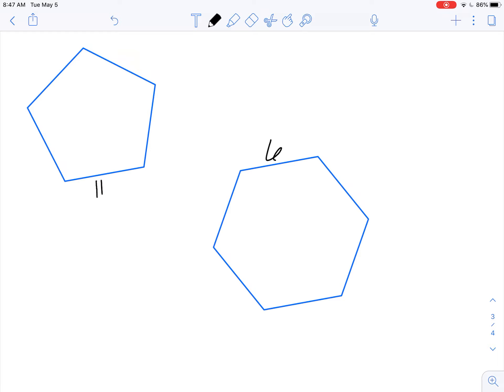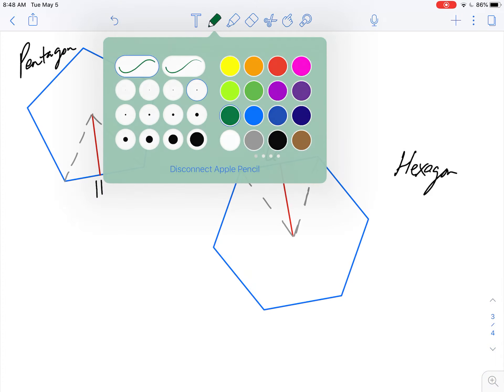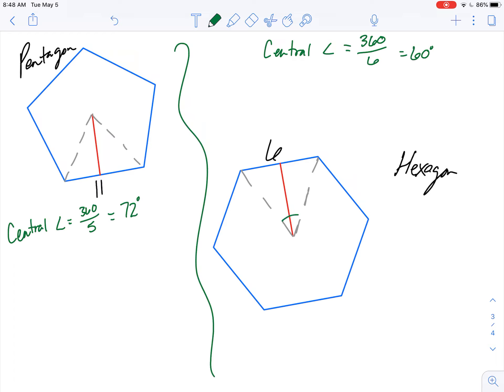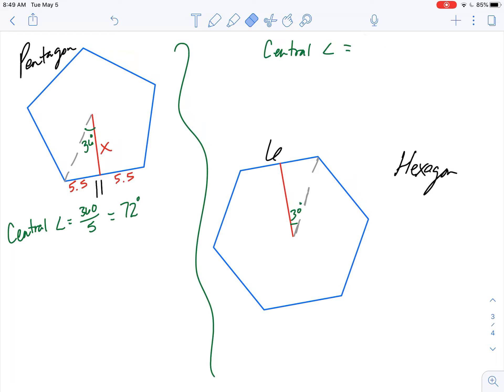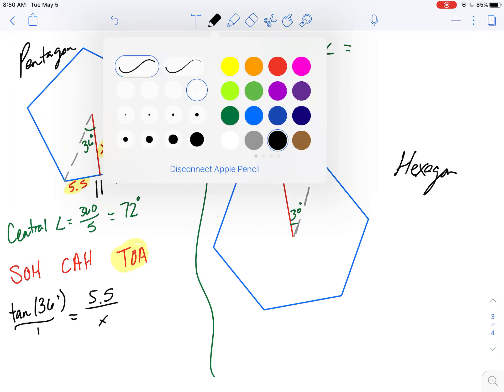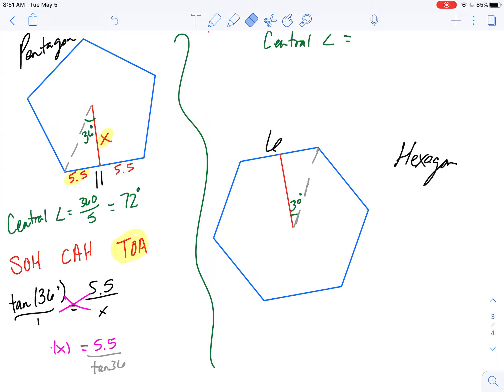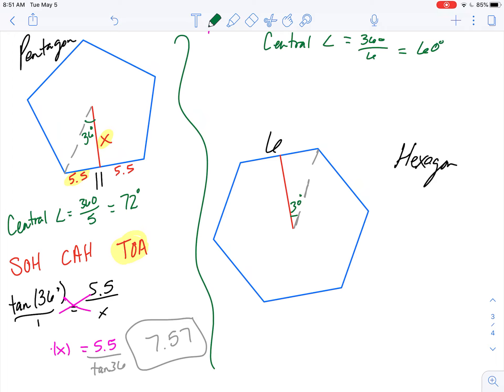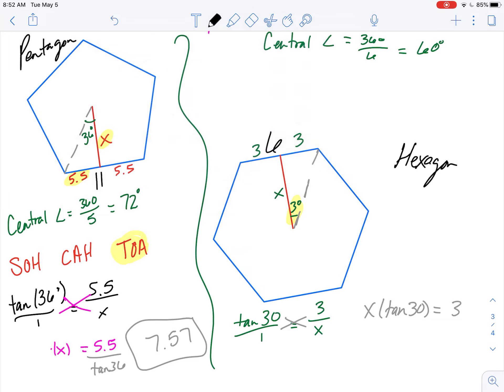Geo Finding Areas of Regular Polygons